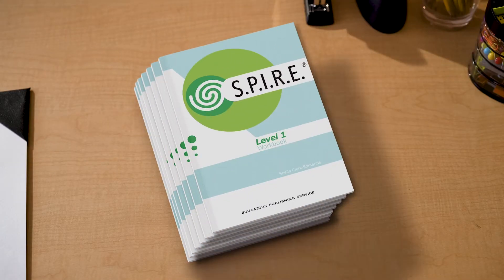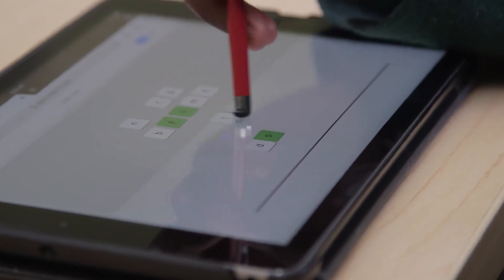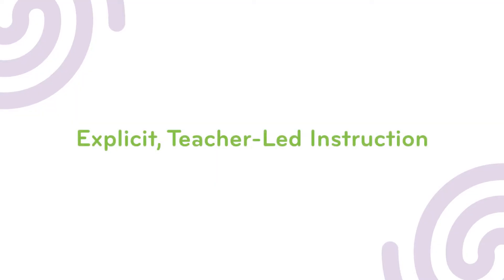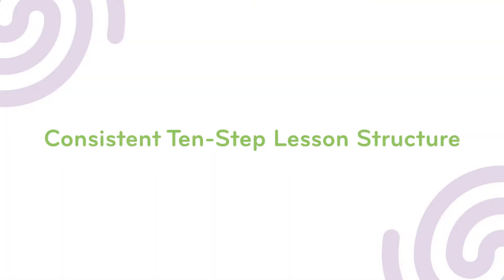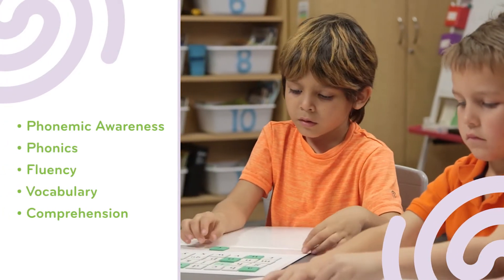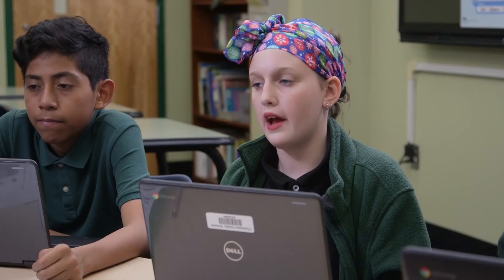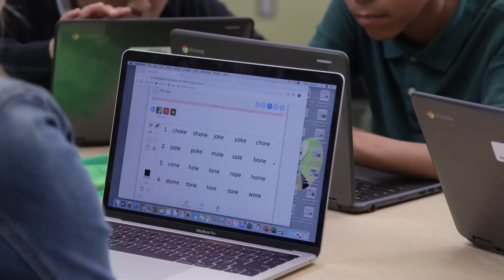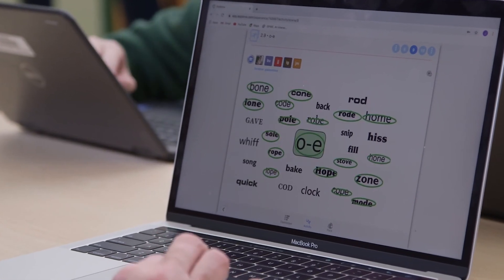SPIRE Quick Program Introduction